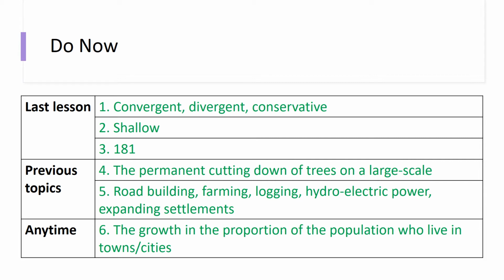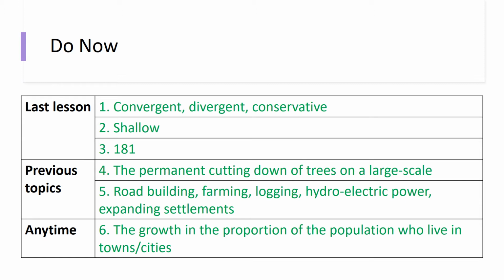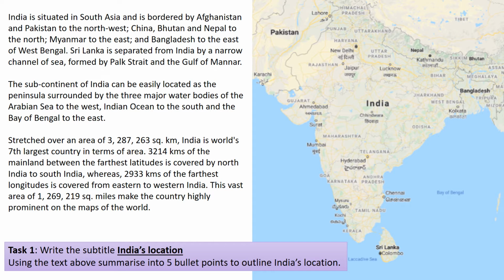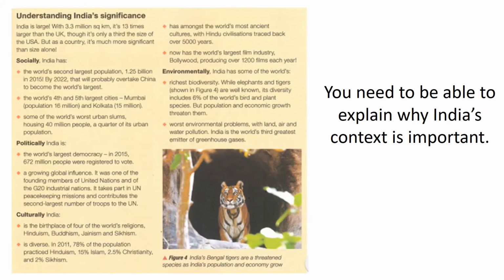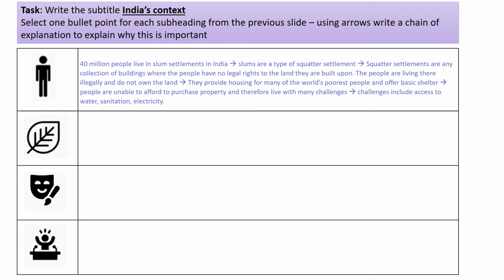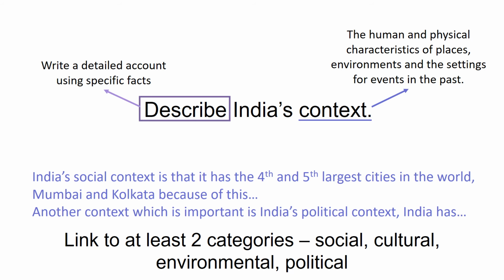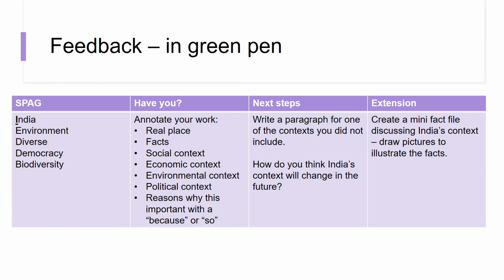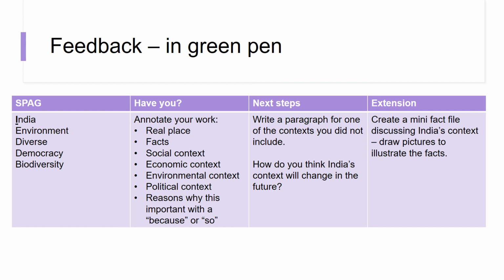Week 9 Year 9 Geography India Lesson 1